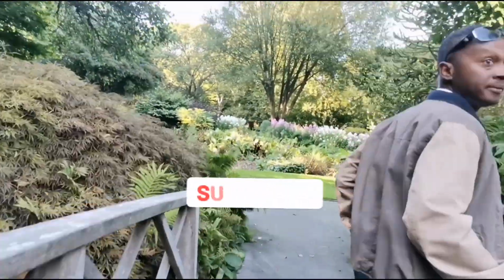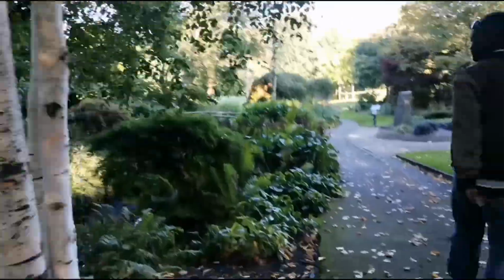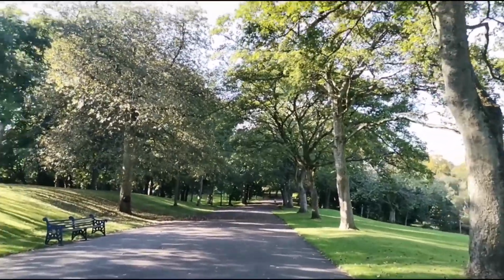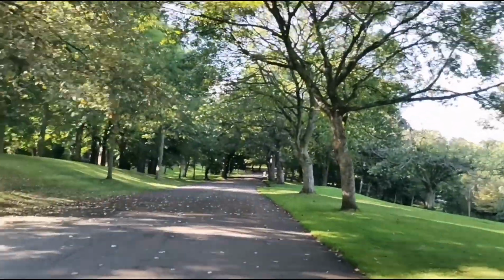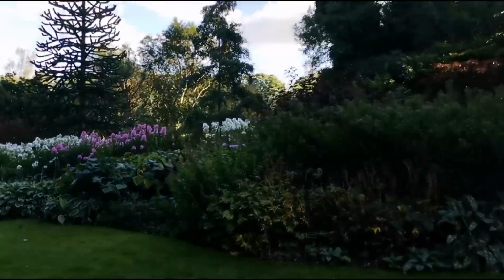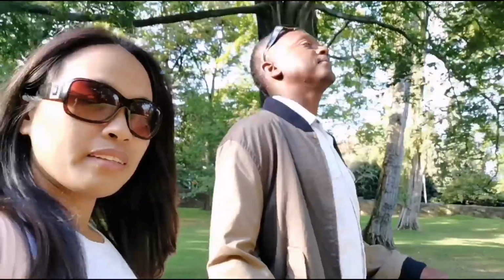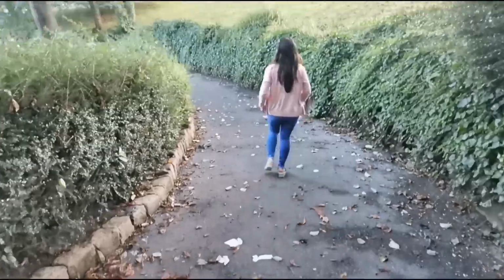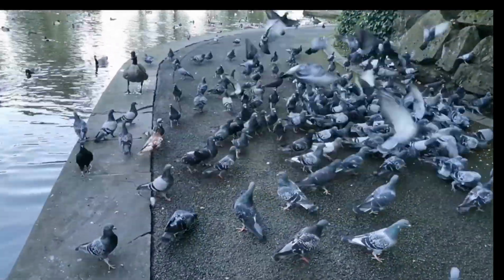LISTER PARK IN BRADFORD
If you are in Bradford, you should definitely visit Lister Park, Lister Park is the best, lovely very large park, with lots of interesting things to see, it also has a boating lake etc. We visited last september 2021 but we will visit again in the right time If God's will.